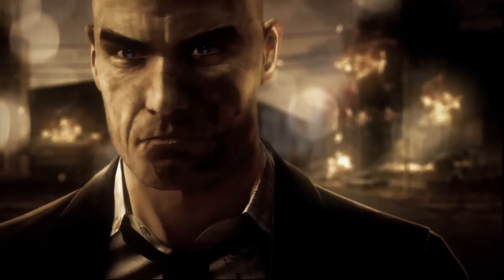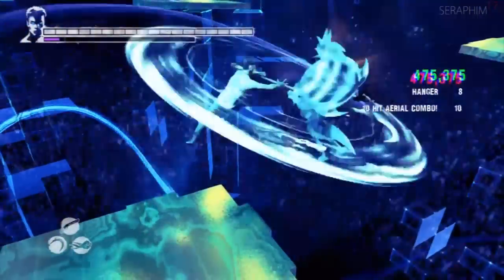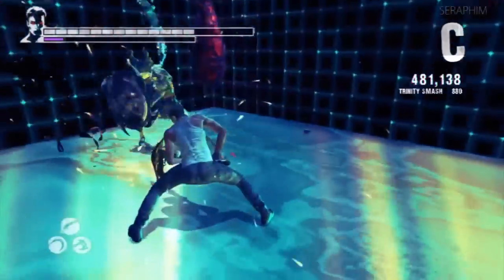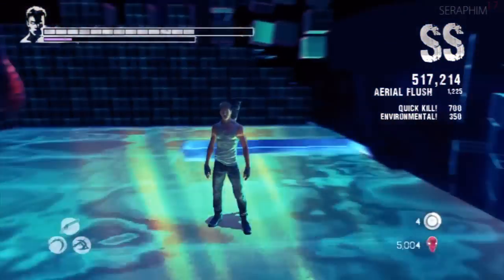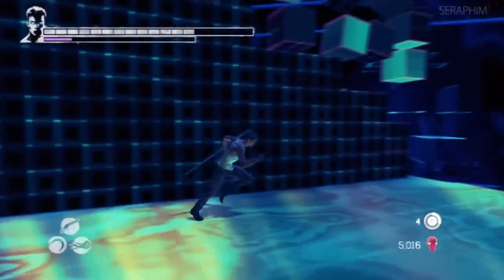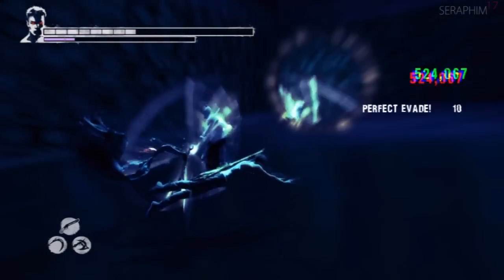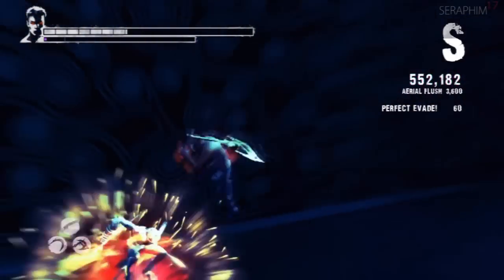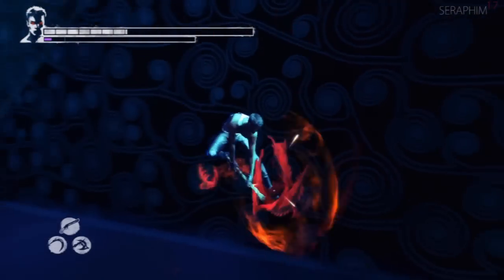DmC: Devil May Cry - DMD Difficulty - Mission 13: Devil's Dalliance (2/2)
This is a full guide to DmC: Devil May Cry on Dante Must Die Difficulty. The walkthrough has full commentary and should help players of all skill levels. I will not be using any items in this playthrough.

DMD = Dante Must Die - the infamous difficulty setting where the opponents have access to a Devil Trigger as well.

Have Ninja Theory made a worthwhile DMC? Watch and find out.

DmC: Devil May Cry, Dante Must Die, Walkthrough, DmC,Devilmaycry,Devil,May,Cry,Son of Sparda,Walkthrough,Guide,Seraphim17,SSS,no damage,Dante,Ninja Theory,Under Watch,commentary,dante must die, Vergil, Succubus, the hunter, bob barbas, Mundus spawn, BOSS